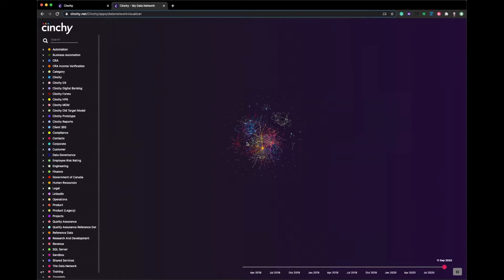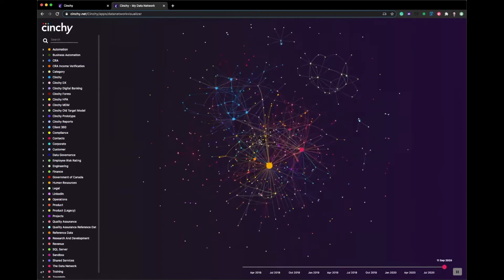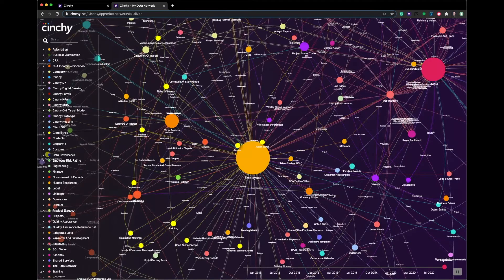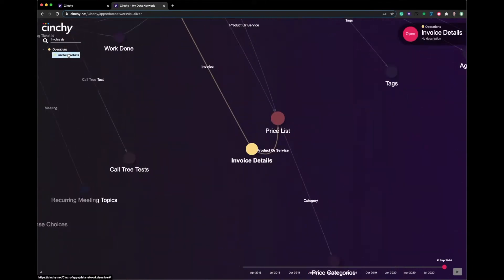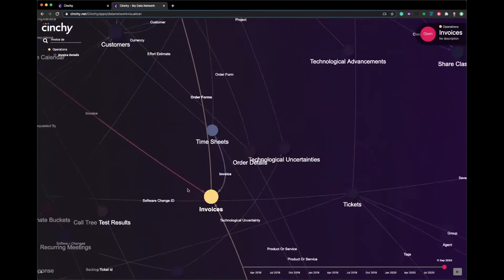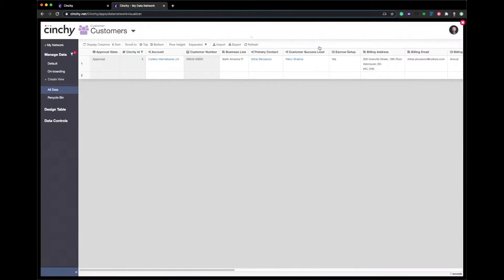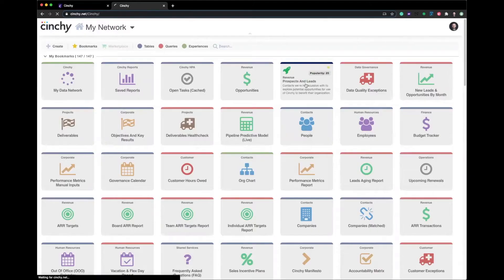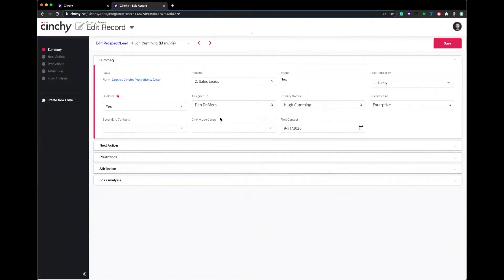Finnovate Fall 2020 Demo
Watch CEO Dan DeMers present at Finnovate Fall 2020 as he explains the new and exciting topic of Data Fabric, and showcases how a query and report can be generated using the data network easily in this interview style session.